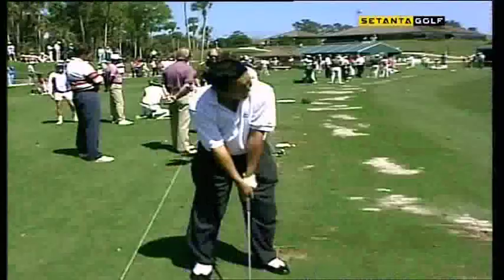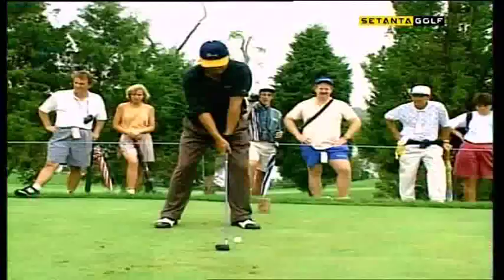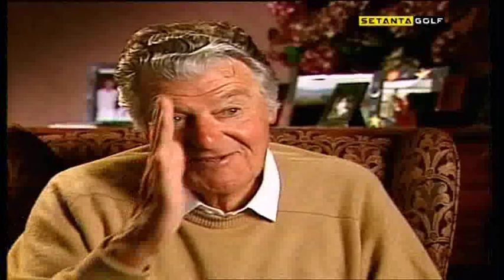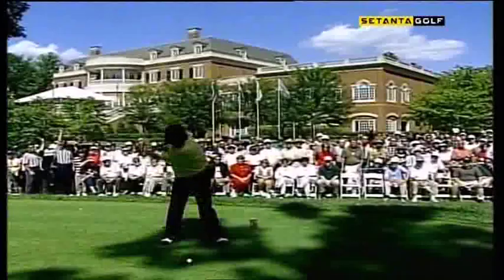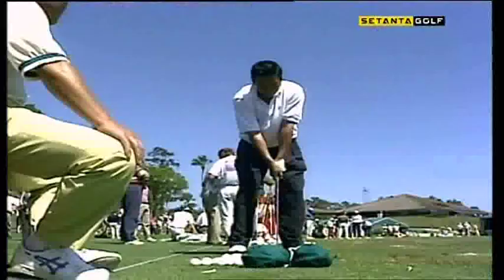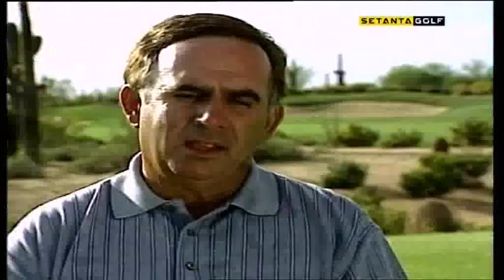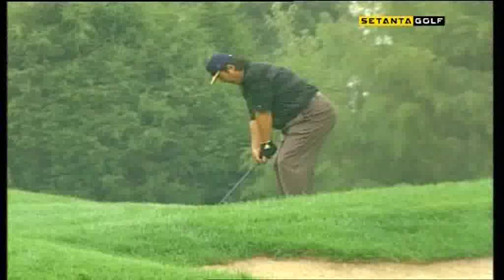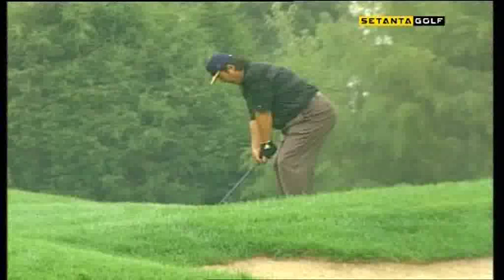Jumbo Ozaki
Jumbo Ozaki is the most successful player of all time on the Japan Golf Tour, having led the money list a record 12 times and won 94 tournaments, more than 40 more than the second highest tally.